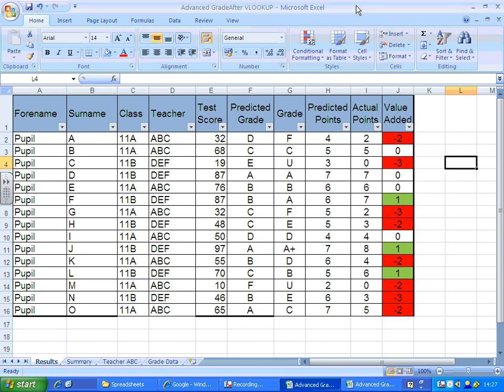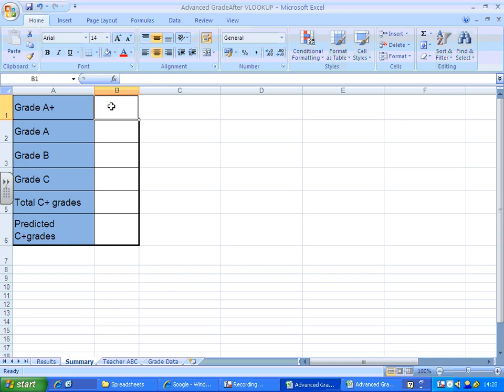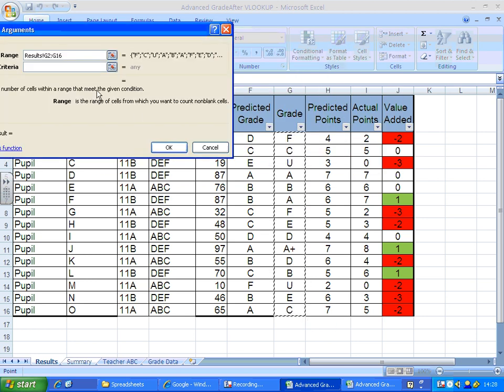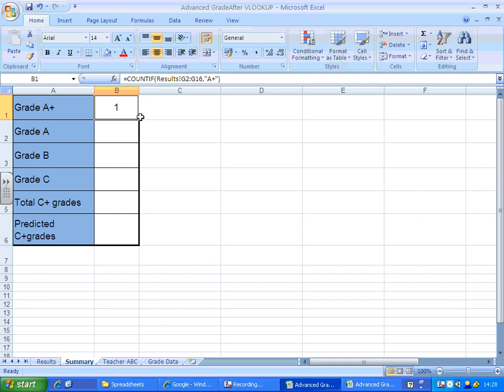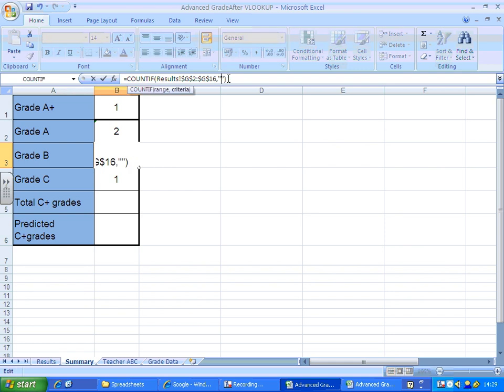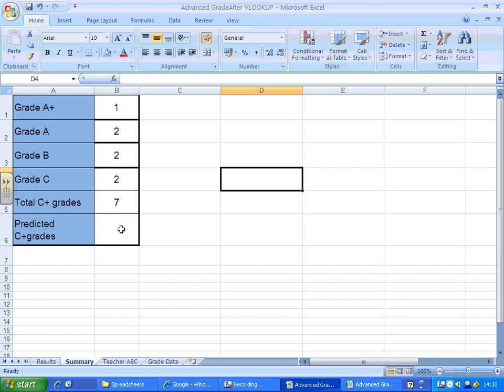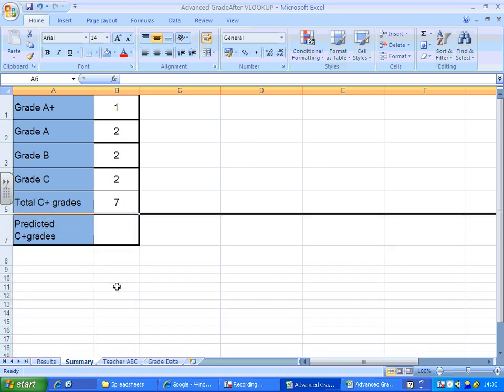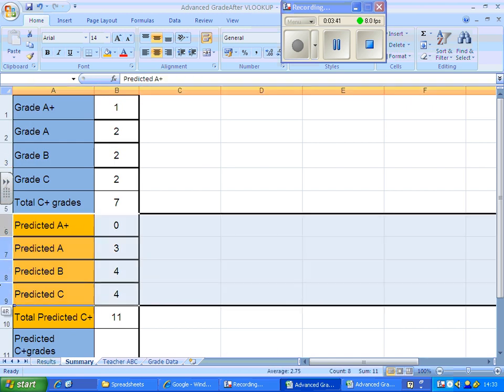Advanced 2 COUNTIF